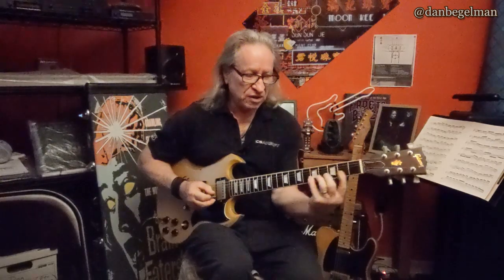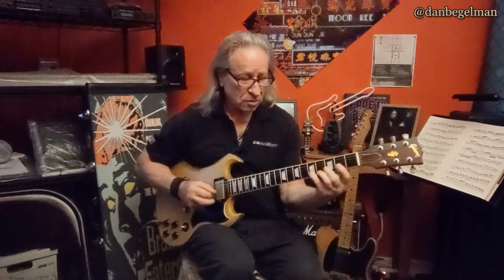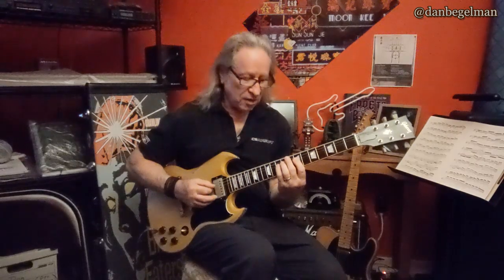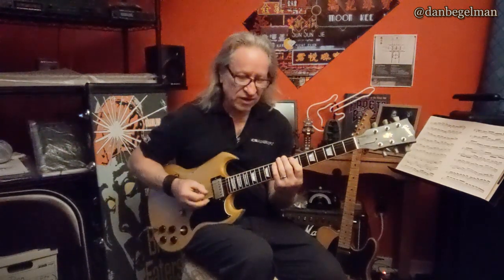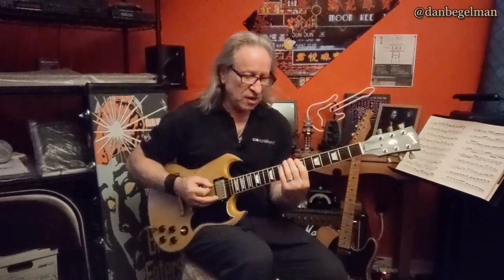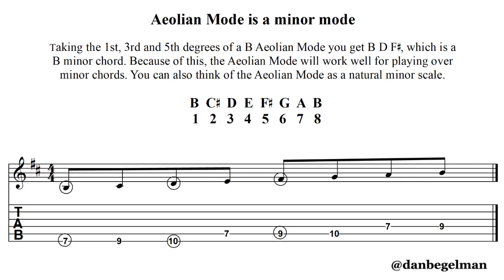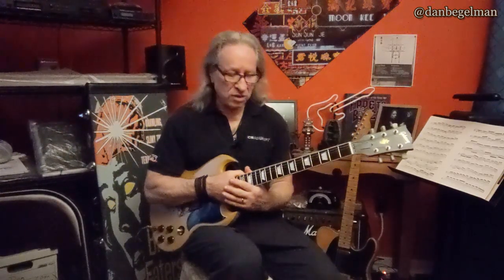Modes Lesson #6 - Aeolian Mode - How to Solo for Rock and Metal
This video is on the Aeolian Mode. It is the sixth mode generated from the major diatonic scale. In this video I will discuss the chemistry of the Aeolian mode, chord type and or key (major or minor) to use it with, common fingering patterns, and mixing it with pentatonic and blues scales.

00:00 Intro
00:47 Intro Riff
00:52 Chemistry of the Aeolian Mode
02:15 Relating the Aeolian Mode to the Major Scale
05:20 Fingering Pattern for the Aeolian Mode
09:59 Aeolian Mode is a Minor Mode
12:12 Mixing the Aeolian Mode with Pentatonic and Blues scales
15:49 Creating Riffs with the Aeolian Mode
17:21 Creating Harmony Lines with the Aeolian Mode
22:24 Demonstrating the Aeolian Mode with Pentatonic and Blues scales
22:57 Outro

== Tip Jar ==

== Social ==